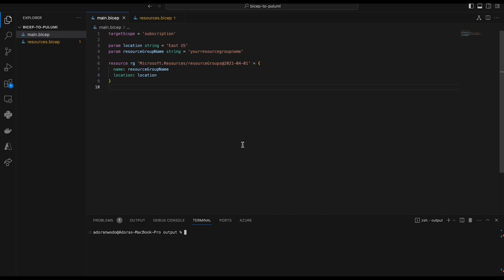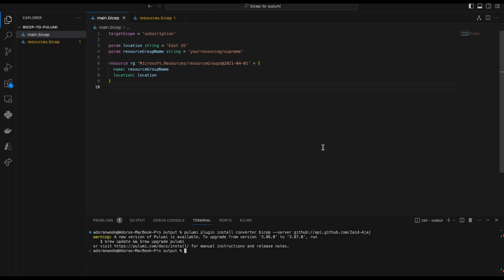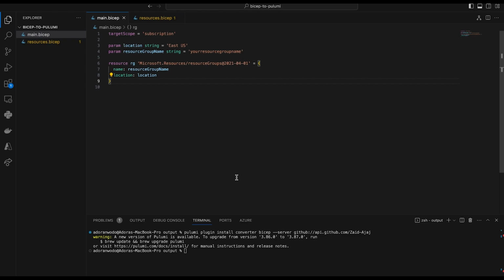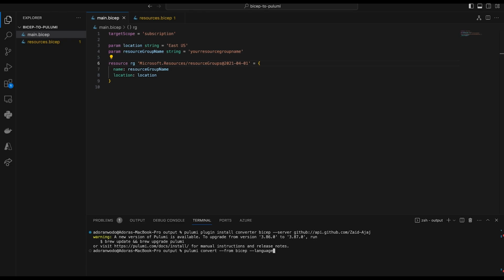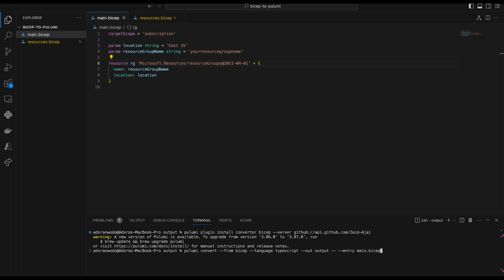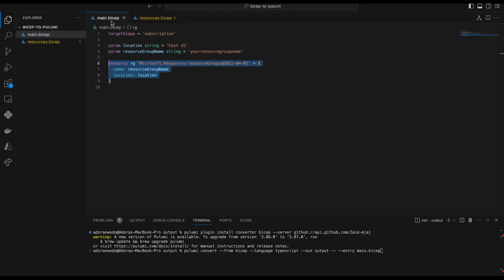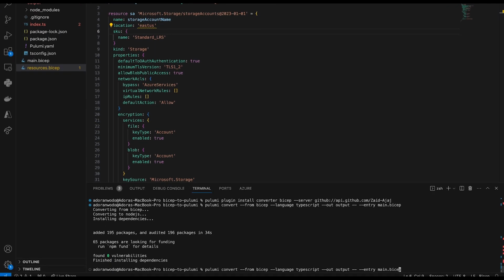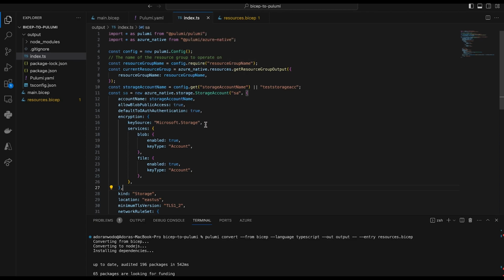How to Convert Bicep code to Pulumi | Modern Infrastructure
Learn how to use the converter plugin to convert bicep language into a general-purpose programming language.

Bicep is a domain-specific language (DSL) for Infrastructure As Code developed by Microsoft to simplify the authoring of ARM templates and deploy resources to Azure. It was made to address the shortcomings of authoring ARM templates that are written in JSON.

With 'Pulumi convert' you can convert Bicep to your favorite general-purpose programming languages, which is the best way to author Infrastructure as Code (IaC).

Follow the step-by-step tutorial (including the Bonus converter: ARM templates to Pulumi)